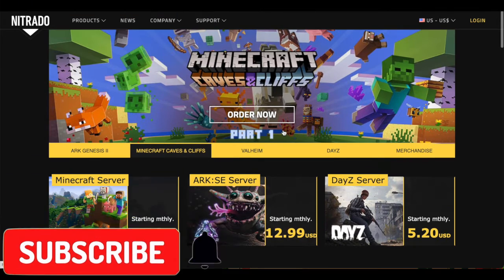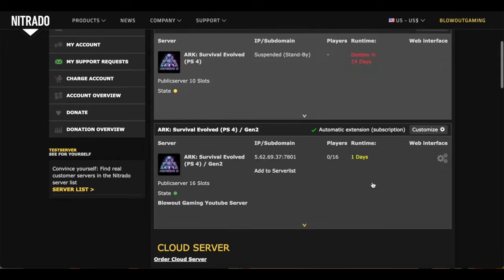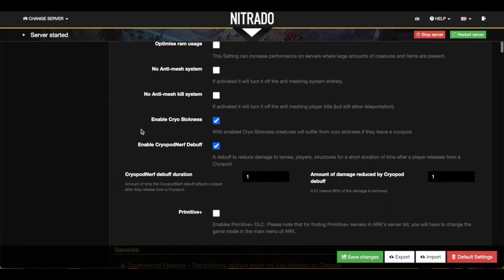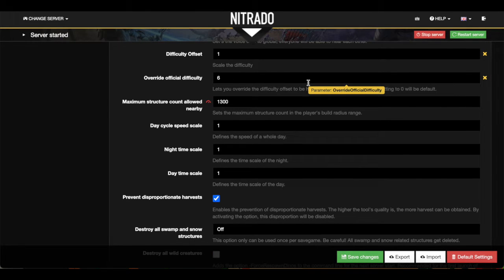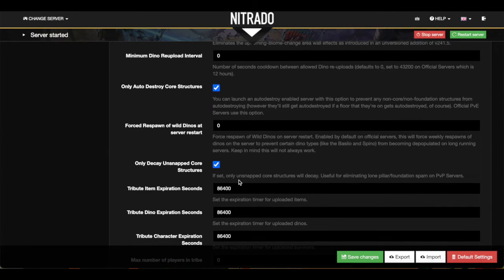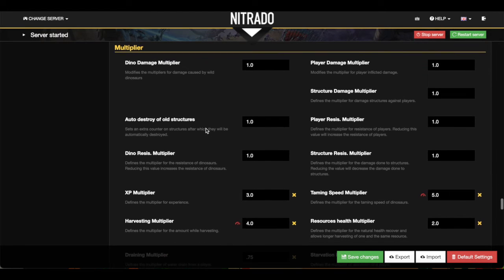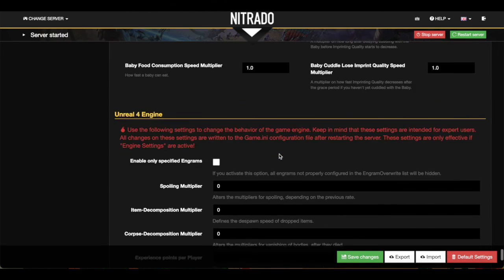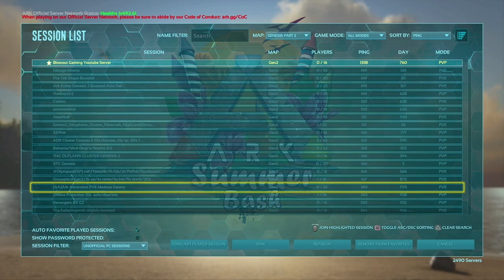Ark Nitrado Server Settings | FULL NITRADO SETUP GUIDE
This video we are covering all ark nitrado server settings that way you can get your nitrado server set up with ease.  When I did my ark nitrado server settings I had wished there was a clear video out there on it to make things easier.  So that is my hopes for you with this video.  We will be going over all ark nitrado server settings explained that way you will understand your server settings wether you are looking for ark nitrado server imprint settings, ark nitrado server settings player stats , or just the whole ark nitrado server setup.  The nitrado server settings I will be sharing today are actually my ark nitrado server settings ps4 .  Let me know down below in the comments if you have any nitrado questions for me.
If you like this ark settings video then makes sure to check out some of my others down below ⬇️